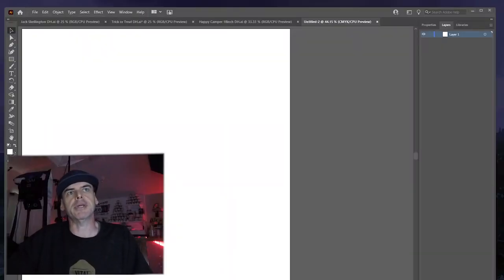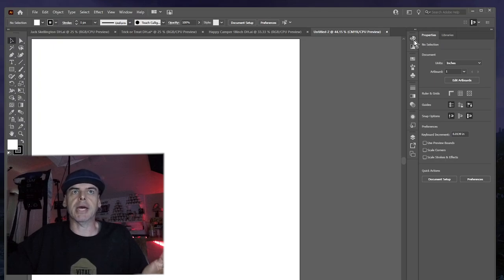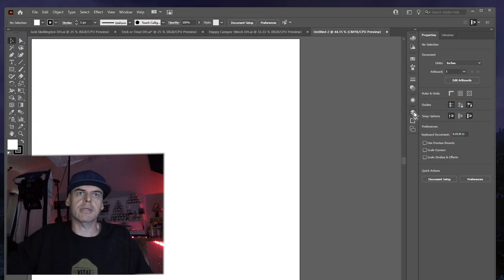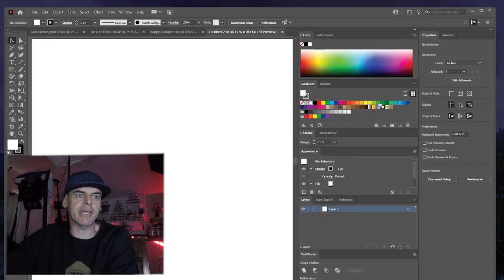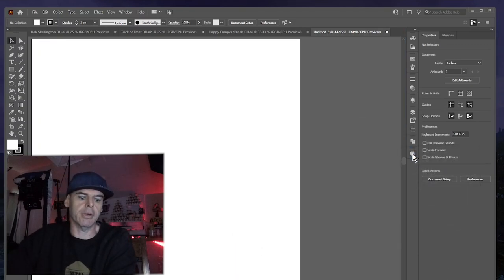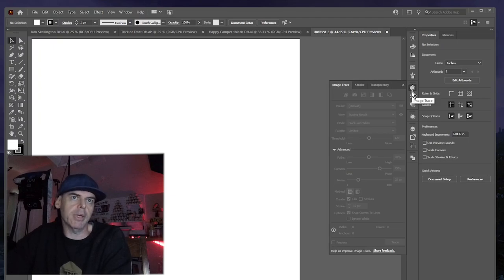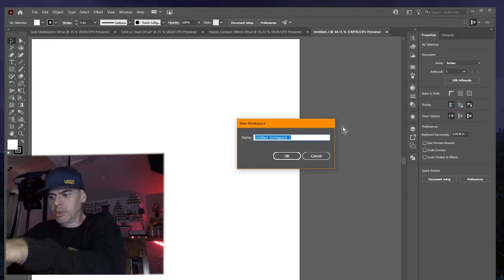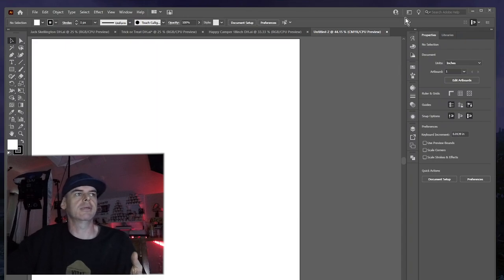Tip Tuesday Adobe Illustrator Customized Workspace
Tip Tuesday Adobe Illustrator Custom Workspace